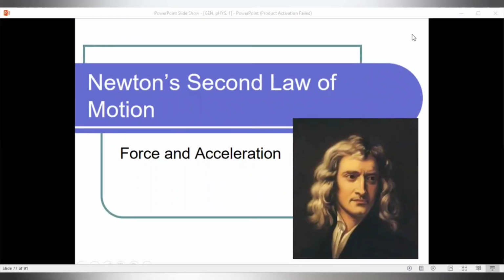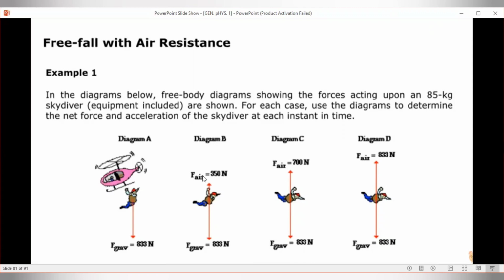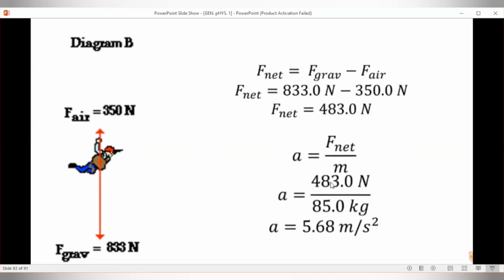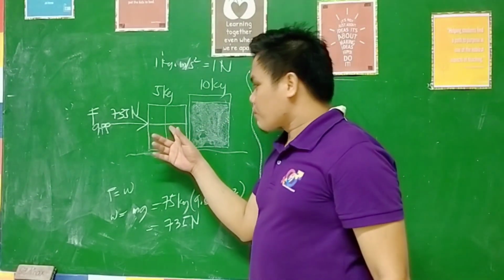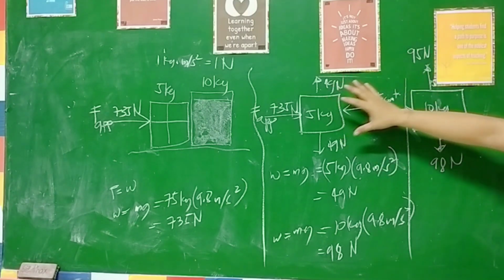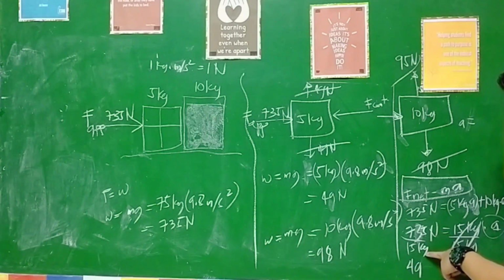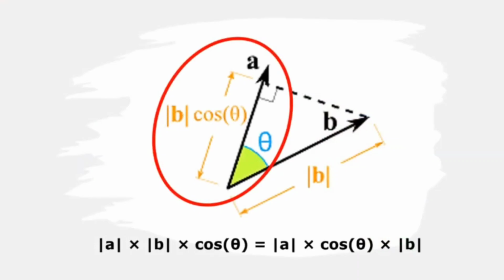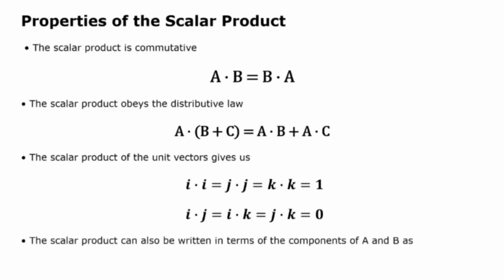Newton’s Second Law of Motion | Work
Title of the Lesson: Newton’s Second Law of Motion; Work
MELC No: 24-27
MELCs:
● Apply Newton’s 2nd law and kinematics to obtain quantitative and qualitative conclusions about the velocity and acceleration of one or more bodies, and the contact and noncontact forces acting on one or more bodies
● Solve problems using Newton’s Laws of motion in contexts such as, but not limited to, ropes and pulleys, the design of mobile sculptures, transport of loads on conveyor belts, force needed to move stalled vehicles, determination of safe driving speeds on banked curved roads
● Calculate the dot or scalar product of vectors
● Determine the work done by a force acting on a system